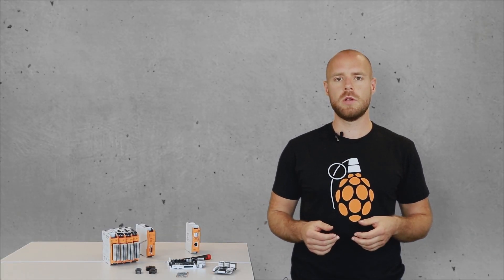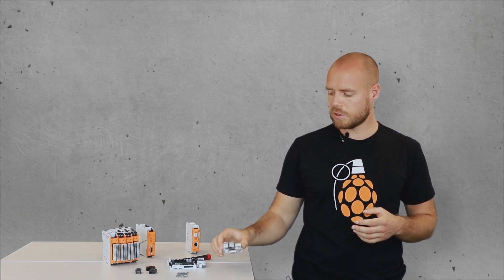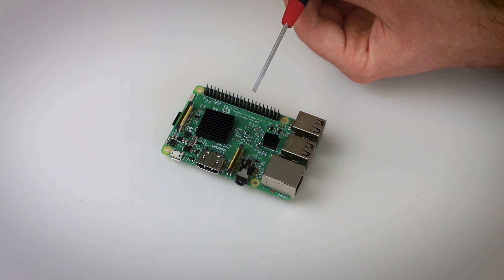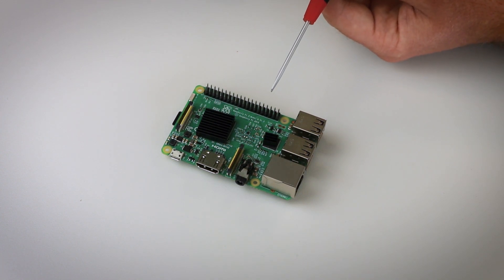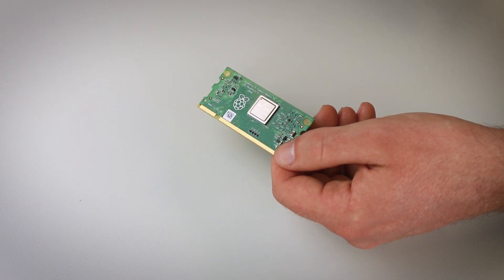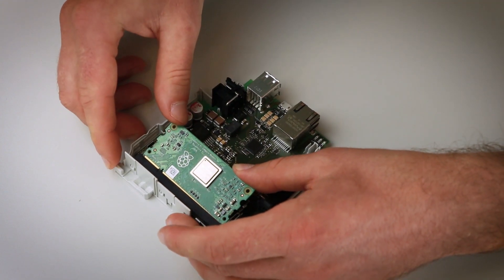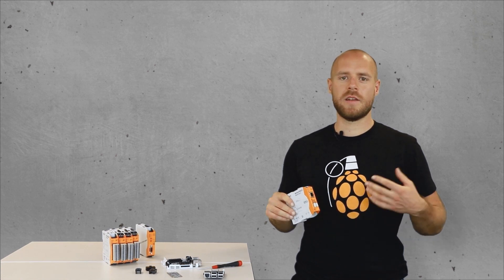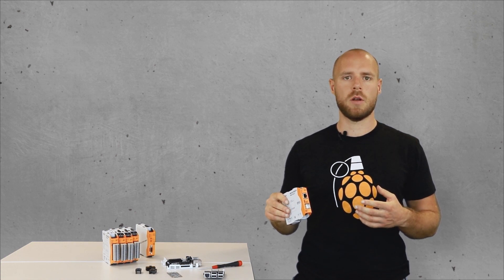Raspberry Pi vs. Revolution Pi - How we've turned Raspberry Pi into an industrial grade hardware.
Since our Revolution Pi is based on the Raspberry Pi Compute Module, we want to show you the main differences between the Raspberry Pi and our Revolution Pi.